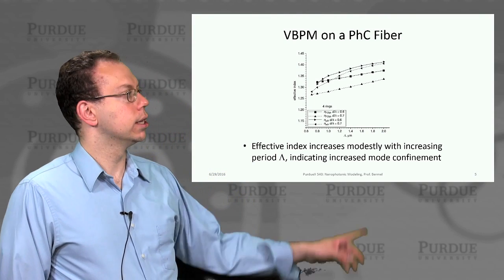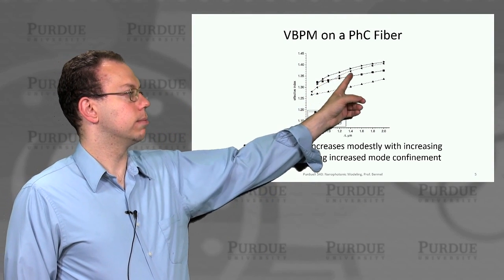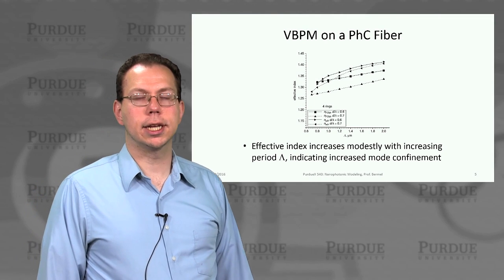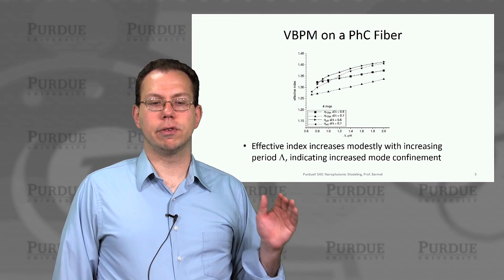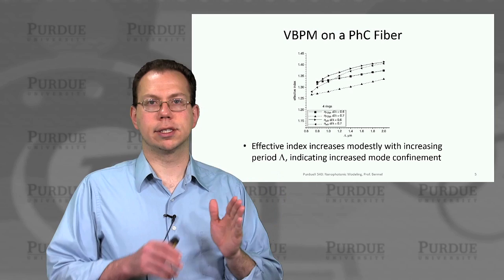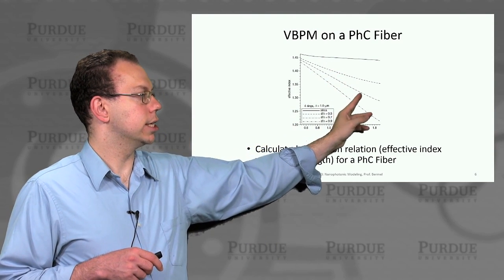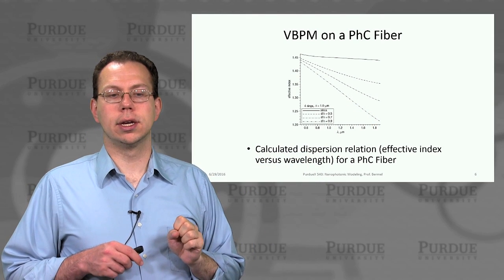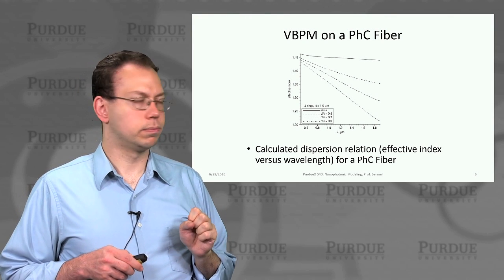nanoHUB-U Nanophotonic Modeling L4.12: Mode Solutions for Photonic Crystal Fibers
Table of Contents:
00:00 Lecture 4.12: Mode Solutions for Photonic Crystal Fibers
00:31 VBPM on a PhC Fiber
01:11 VBPM on a PhC Fiber
02:34 VBPM on a PhC Fiber
03:17 VBPM on a PhC Fiber
03:40 VBPM on a PhC Fiber
03:53 VBPM on a PhC Fiber